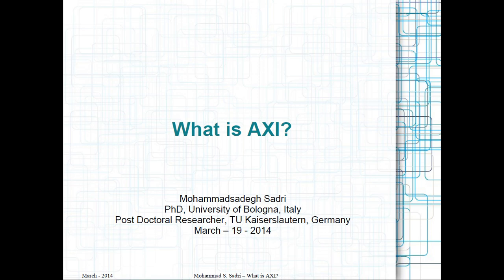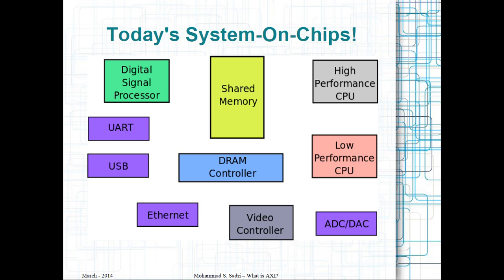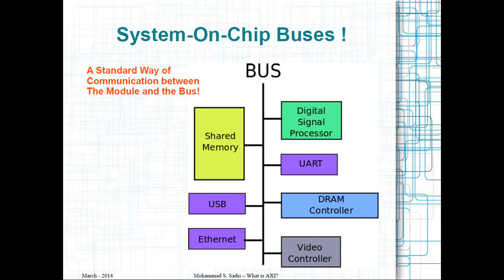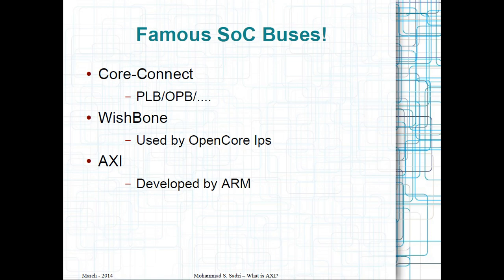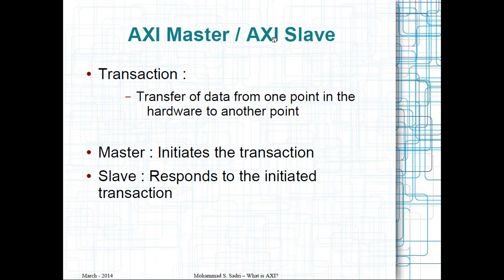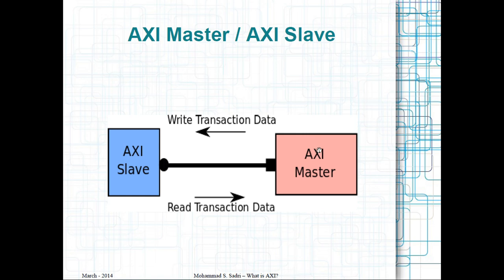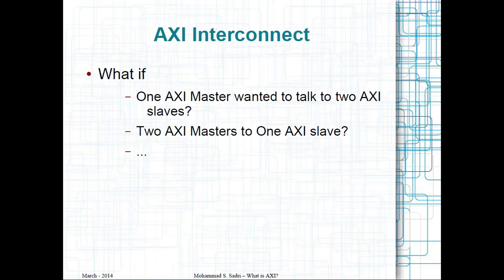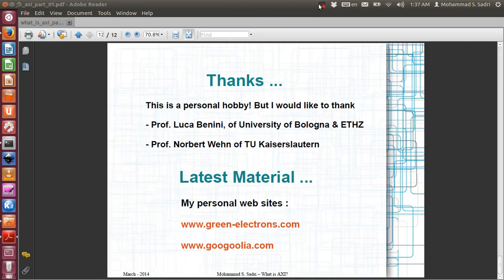ZYNQ Training - Session 01 - What is AXI?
This video gives a very basic understanding of what is AXI ? what is an AXI interface? What are AXI Master and AXI slave interfaces? What is the basic operation of an AXI interface.